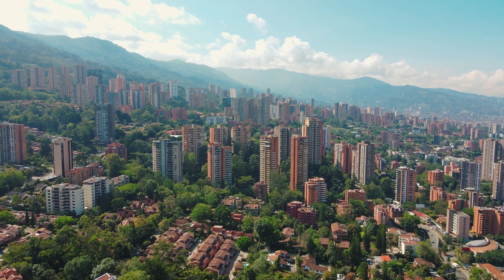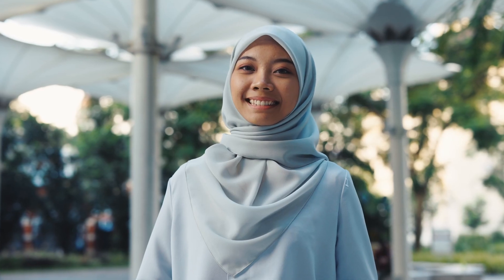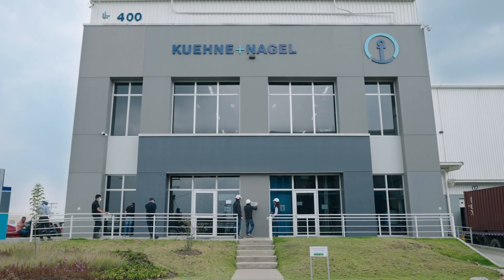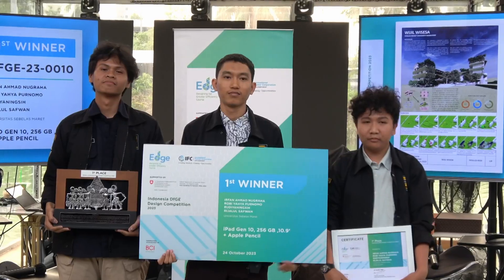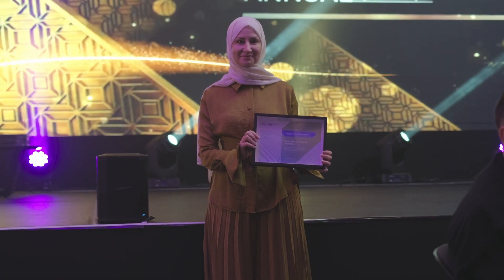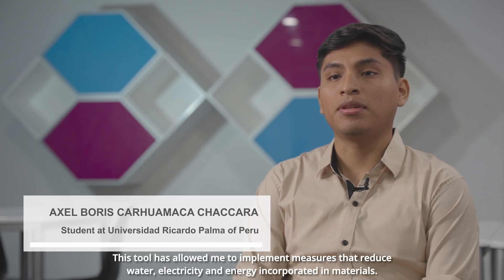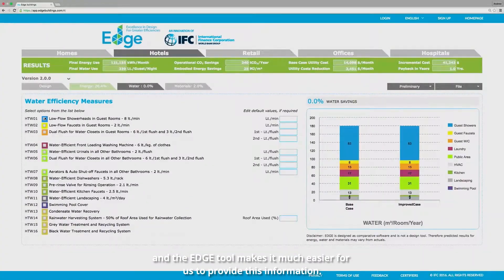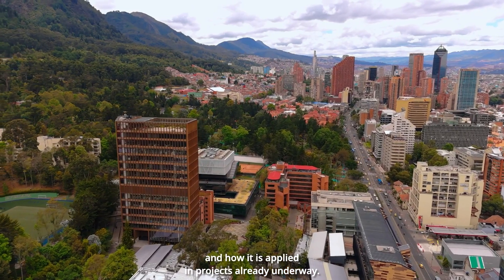Designing for Greater Efficiency (DfGE) - A Green Building Design Course from IFC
In today's global landscape, designing for an efficient and sustainable built environment is a sought-after skill. The Designing for Greater Efficiency (DfGE) course developed and offered by IFC with the generous support of the Swiss Government's State Secretariat for Economic Affairs (SECO), aims to address this need by promoting capacity building related to sustainability in the built environment.

This course equips learners with the knowledge to design resource-efficient structures that contribute to the building sector’s transition to a low-carbon future. By undertaking the DfGE course, students and building design professionals worldwide can develop the expertise to design buildings with a reduced environmental impact.

The course delves into the fundamentals of energy and resource efficiency measures in building design, offering both technical insights and a commercial perspective. Through case studies and examples, learners gain practical skills in designing for resource efficiency and learn how to effectively market these designs.

The DfGE Course is aimed at senior students of architecture, mechanical engineering, civil engineering, and other construction industry-related courses as well as building design practitioners and professionals who wish to improve their climate literacy while learning how to design resource-efficient structures.

The DfGE course offers
• Knowledge Building: Conceptualize and integrate green features across multiple disciplines and building types
• Skill Development: Develop critical thinking skills, quantitative skills, and design approaches
• Better Communication: Articulate a compelling business case for sustainable design
• Efficiency Strategies: Quantify the impact of measures for energy, water & embodied carbon using the EDGE App
• Mindset Change: Communicate effectively with clients, owners, investors, and all stakeholders
• Develop Expertise: Demonstrate improved measures and their relative cost-benefit implications

The DfGE Course is available in two formats:

Online Course: The self-paced DfGE online course is a 16-hour course that may be completed at one’s own pace. Learners will have three (3) months to access the course materials and submit the final design project. The online course is free for now and IFC may start charging a fee for course completion certification in the future.

In Person Course: The DfGE In-Person course is a 20-hour program offered through partnering universities and institutions, providing learners with an immersive experience guided by faculty trained by the IFC.